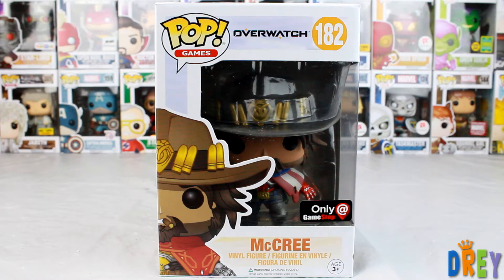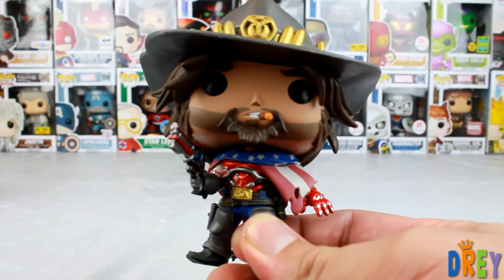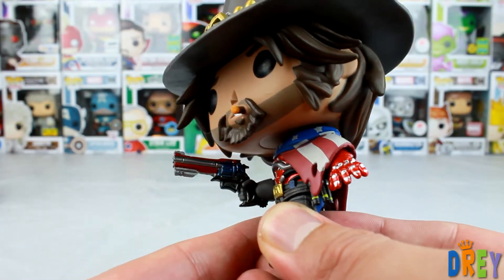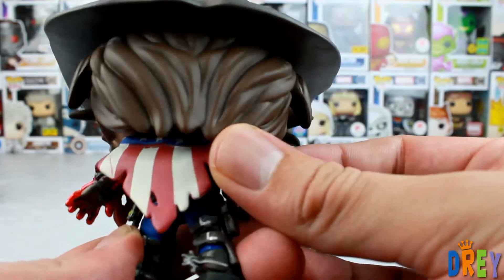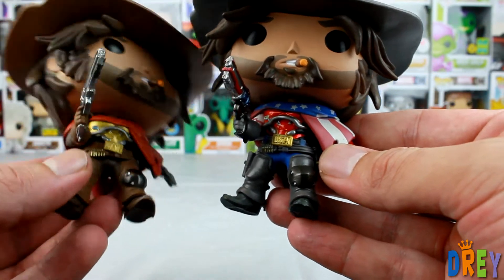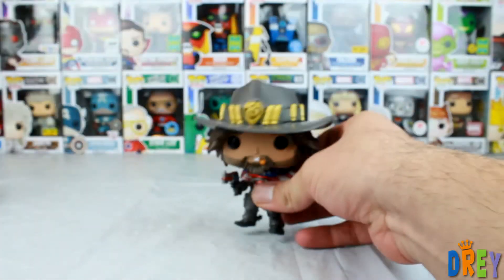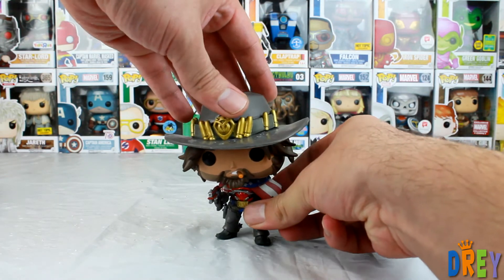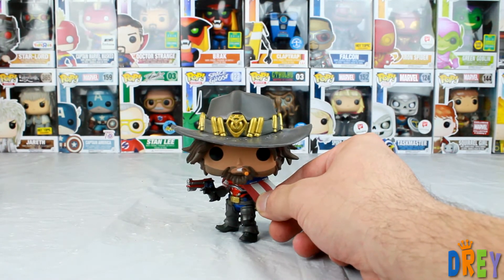Overwatch McCree (USA) Gamestop Exclusive Funko Pop Unboxing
Wave 2 is finally here! Here's a look at the Gamestop exclusive McCree in his USA skin from the Overwatch funko pop line.